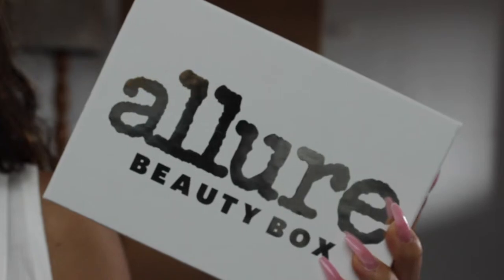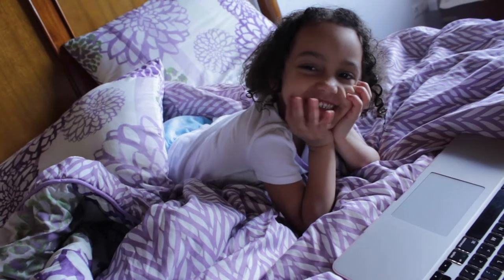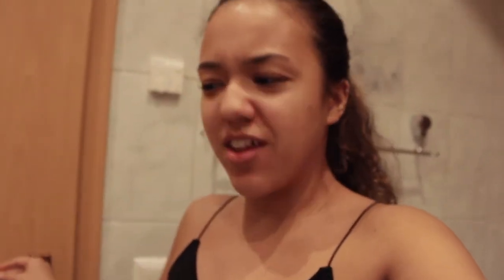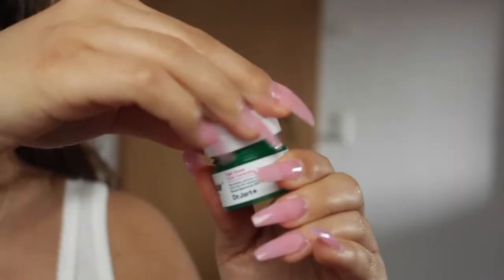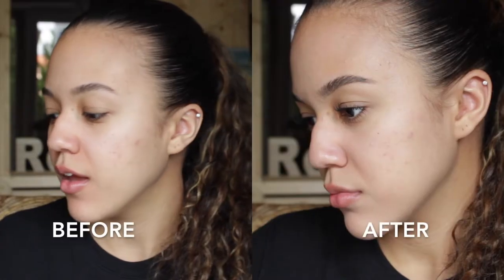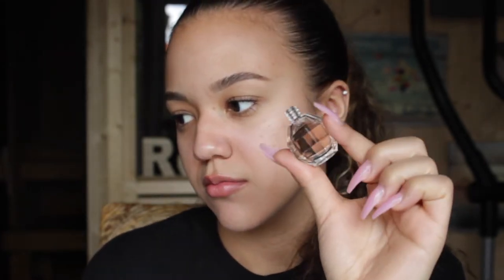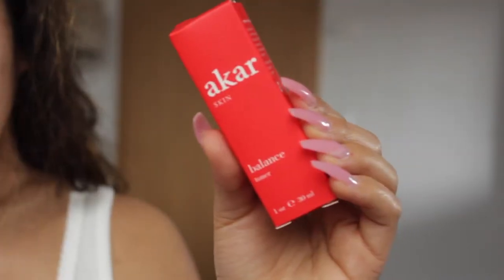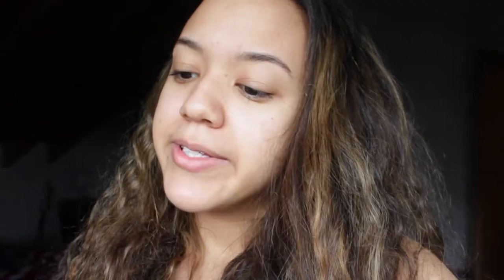ALLURE VS IPSY: APRIL 2020 PART I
Products in ALLURE Beauty Box:
Pūrlisse Watermelon Energizing Sheet Mask
Lué by Jean Seo Balance Hydrating & Calming Serum
Dr. Jart+ Cicapair Tiger Grass Color Correcting Treatment
Viktor & Rolf Flowerbomb L'Eau de Parfum
Akar Skin Balance Toning Mist
Eva NYC Mane Magic Multibenefit 10-in-1 Primer
Thrive Causemetics Lip Filler Lip Liner (in shade Valisia)